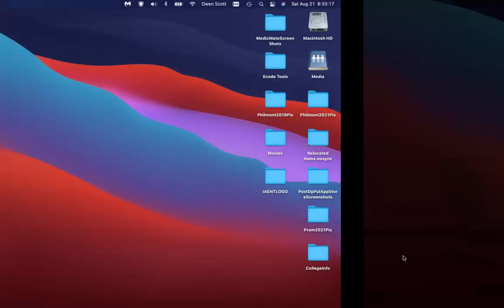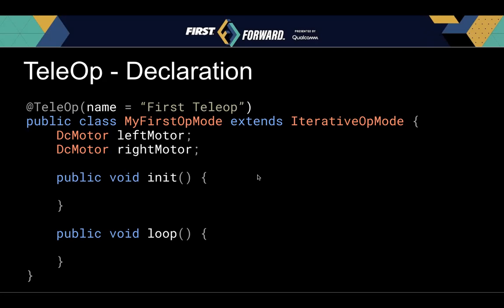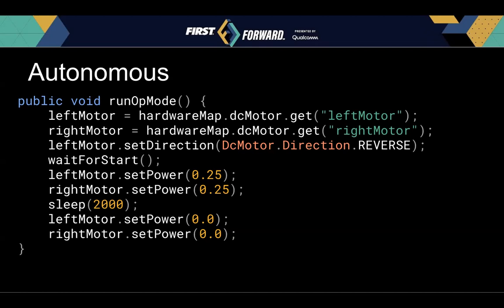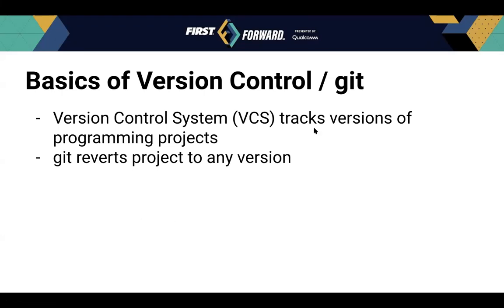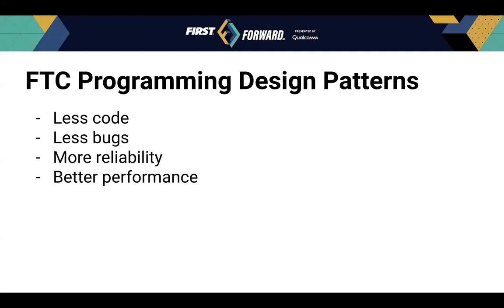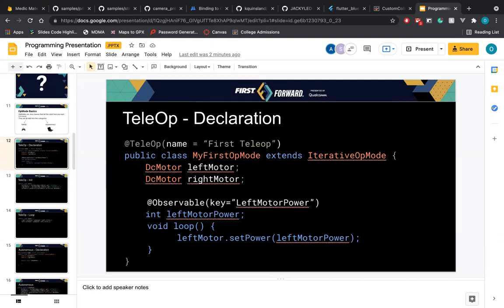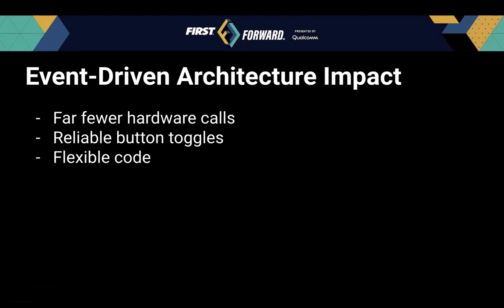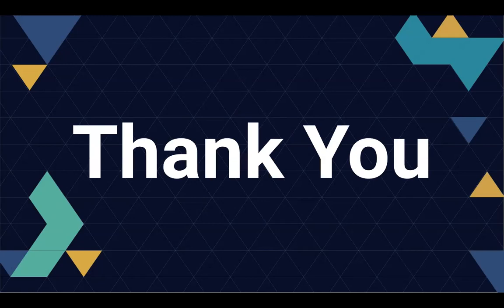Programming with the Circuit Breakers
Team 10435, Circuit Breakers discuss the following topics: Android Installation for Mac & Windows; SDK Installation; Basics of an OpMode; Basics of version control and FTC Design Patterns